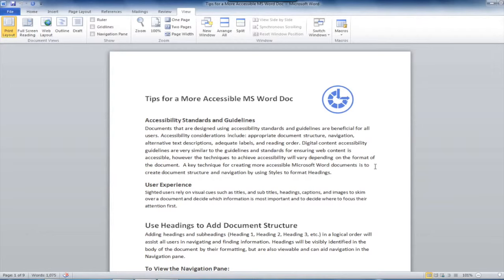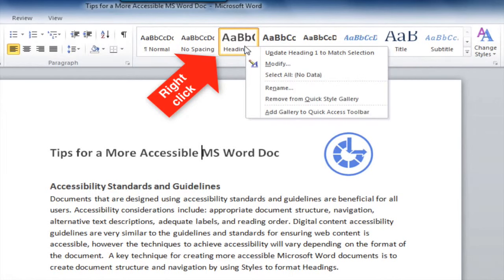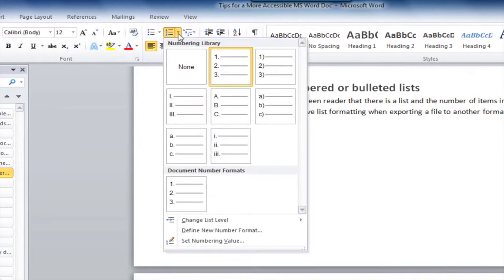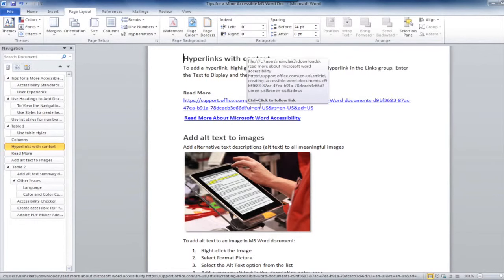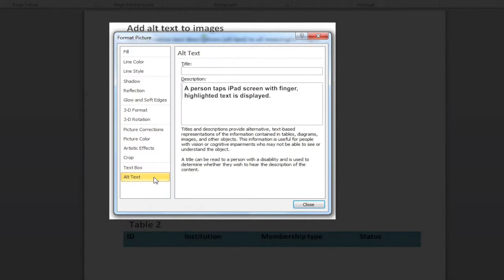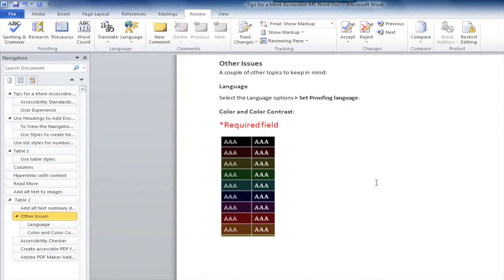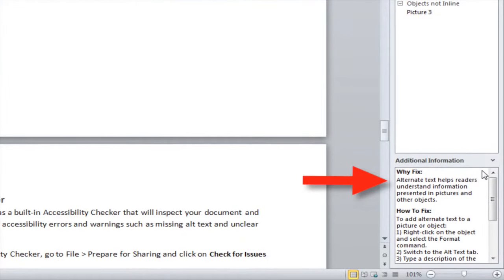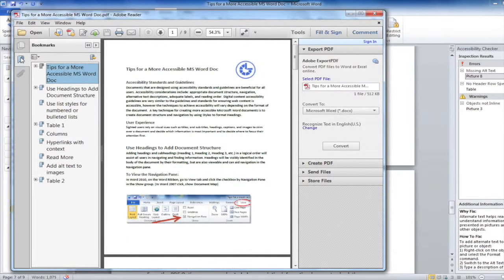Accessible Microsoft Word Document